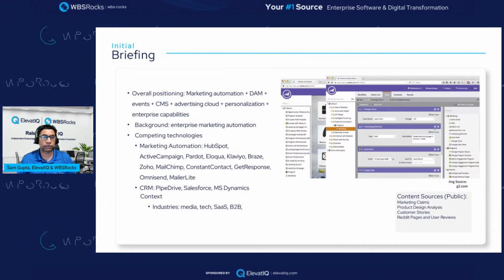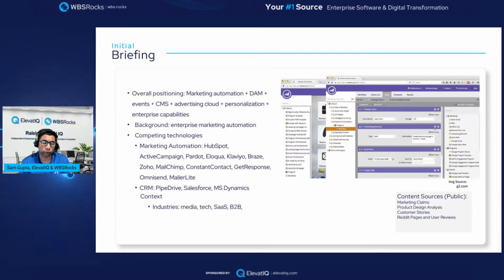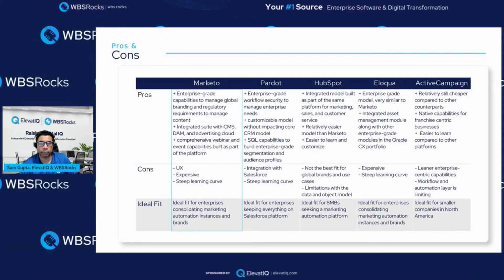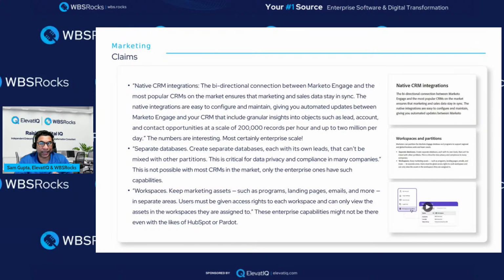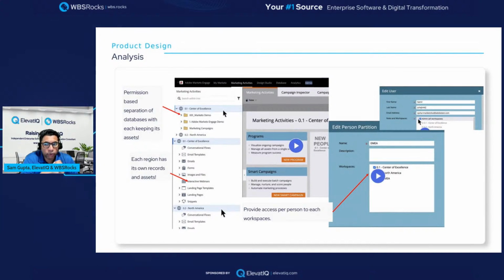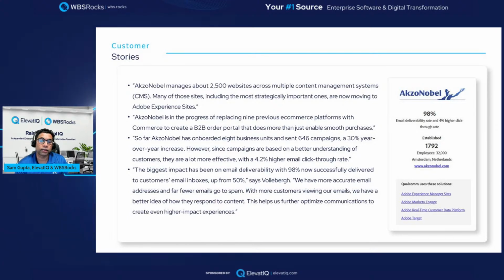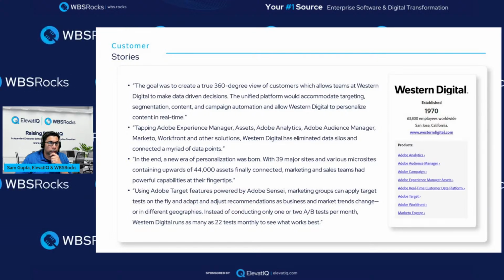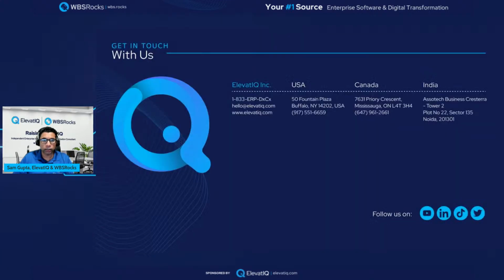Marketo Detailed Independent Review | Adobe Experience Cloud Pros and Cons | Marketo Alternatives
These days, every platform (and its cousin) claims to offer marketing automation—but let’s be honest, some of them are just glorified email blasters (with a dream).

When it comes to enterprise-level marketing, even the biggest names struggle. Sure, they’ll throw in an add-on here, a plugin there, but keeping customer journeys smooth across multiple channels? That’s still as tricky as assembling IKEA furniture without instructions.

Of course, with great capabilities come... let’s call them adventures—higher budgets, complex setups, and onboarding that sometimes feels like earning a second degree.

And then there’s Marketo Engage, now proudly part of Adobe Experience Cloud. It’s got the event management power, global brand consistency, and enough firepower to handle serious marketing automation—without making your team question their life choices.

It's all great, but how does it stack up among its competitors?

Let's hear from experts Andy Pratico, Shrestha Dash, and Sam Gupta as they independently assess Adobe Experience Cloud.

You can check these sessions as audio podcasts on the following platforms.
🎧 Apple: t.ly/boU5
🎧 Google: t.ly/i56A

Questions for Panelists?

Background Soundtrack: Away From You – Mauro Somm